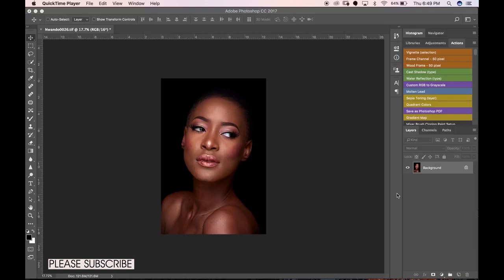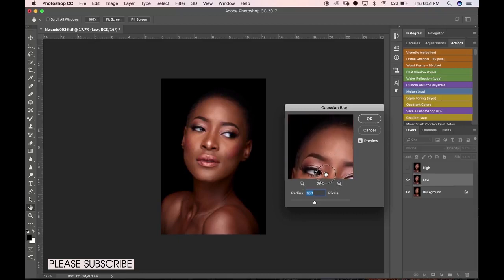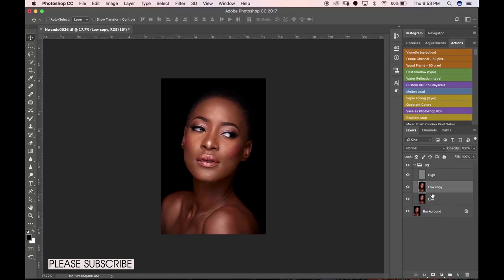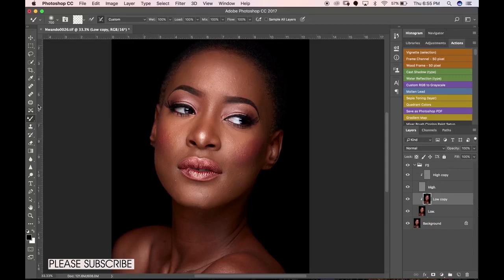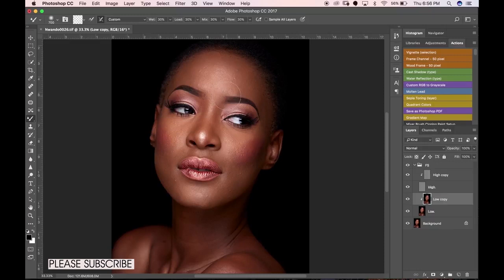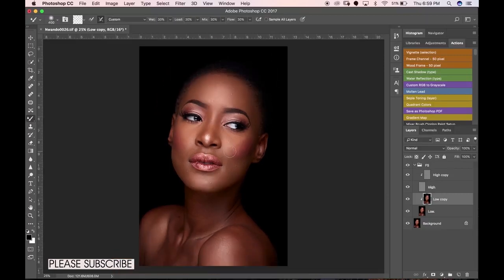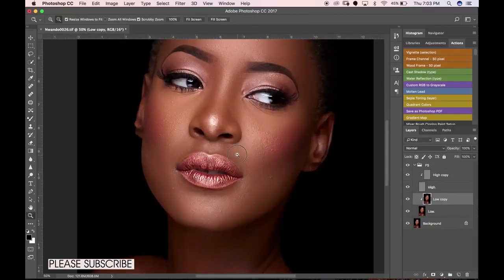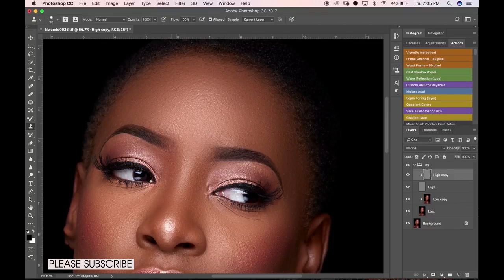Learn To Retouch Dark Skin In Photoshop 2026 EPISODE 1